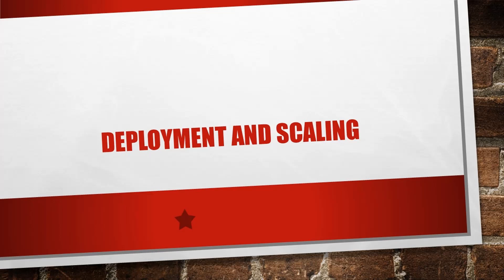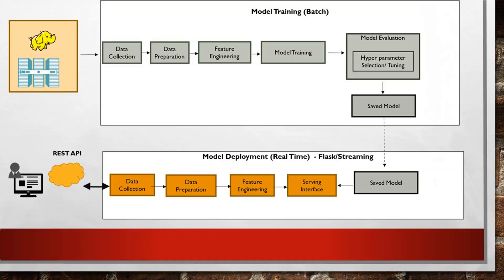Docker and Kubernetes for Data Science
Docker is the most popular container environment and kubernetes platform for orchestrating containers. There are 3 major areas where Docker and Kubernetes can help accelerate data science initiatives

1.Infrastructure
2.Tooling and Reproducible
3.Deployment and Scaling

Benefits for Data Science project include

- Efficient usage of infrastructure
- Bring in parity between development and production
- Manage multiple versions of tools efficiently
- Seamless scaling to meet business demand
- Ease of migration of models to production
- Zero downtime deployment